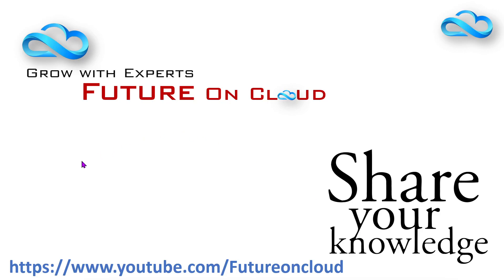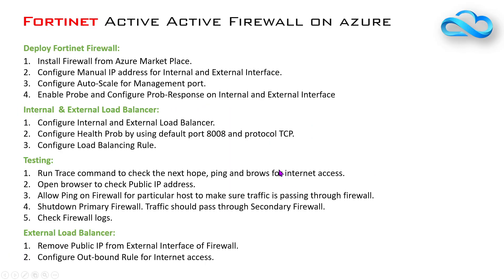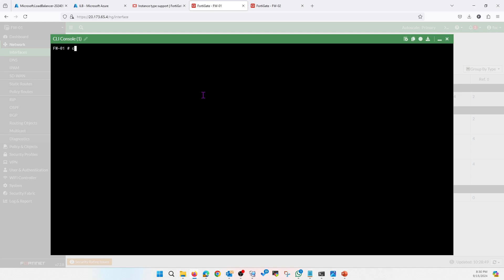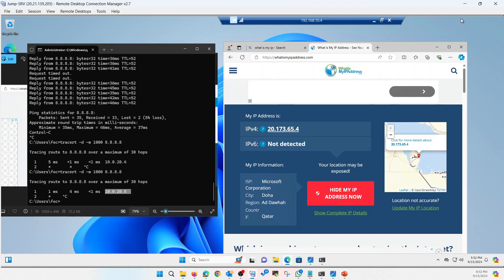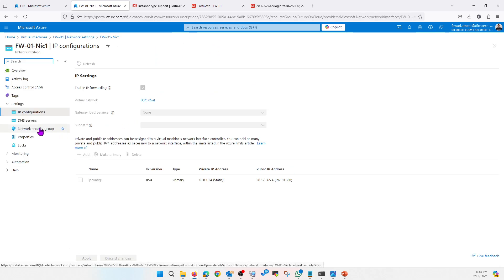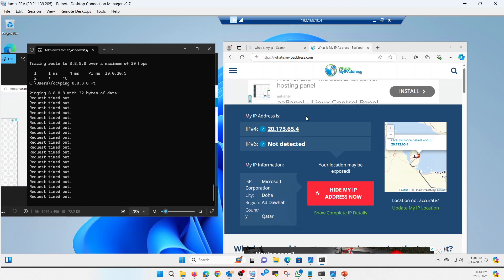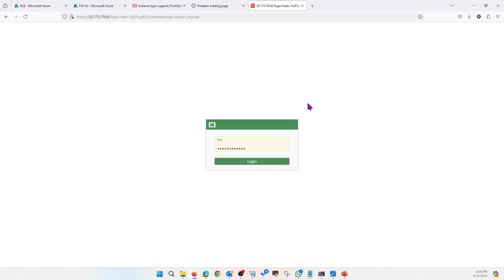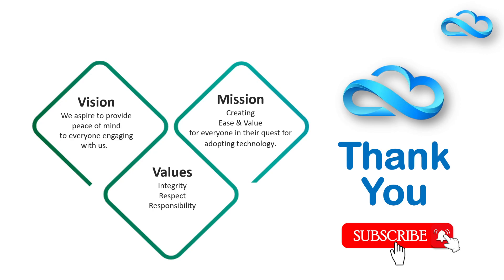Fortinet Firewall Deployment Part 4 | Cybersecurity, Everywhere | Azure | External Load Balancer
Fortinet Firewall appliance Deployment on Azure

For over 20 years, fortinet has been a driving force in the evolution of cybersecurity and the convergence of networking and security. Our security solutions are among the most deployed, most patented, and most validated in the industry. This is why the world’s largest enterprises, service providers, and government organizations choose Fortinet to securely accelerate their digital journey.